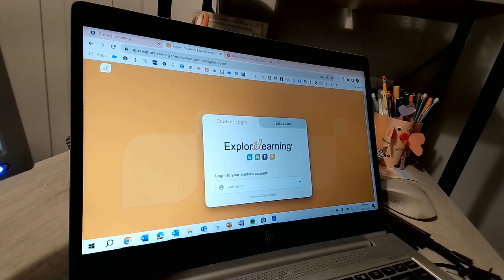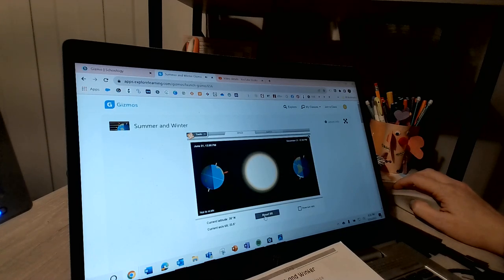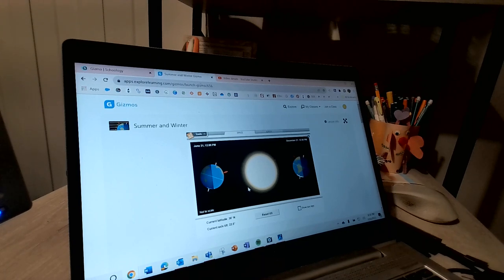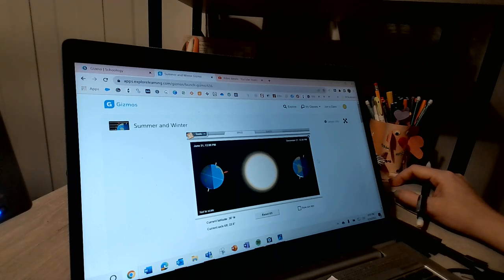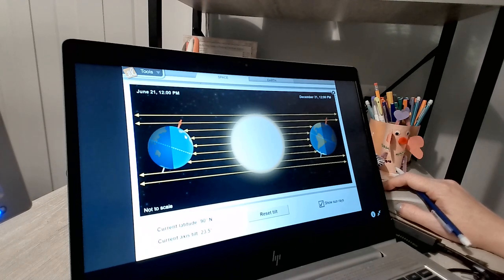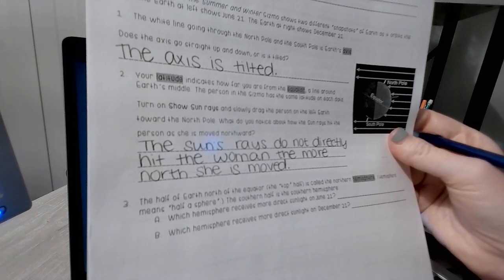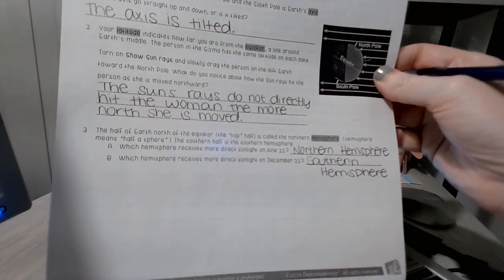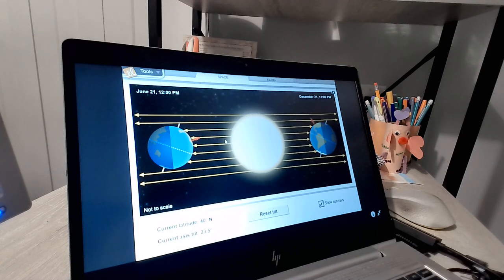Activity [Gizmo] - Earth and Sun